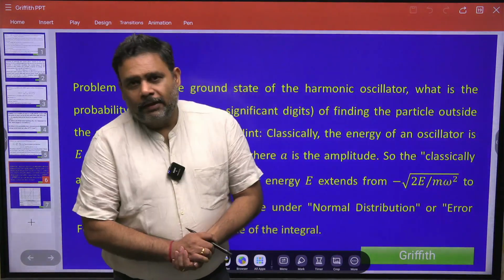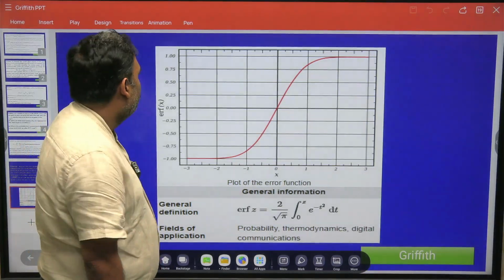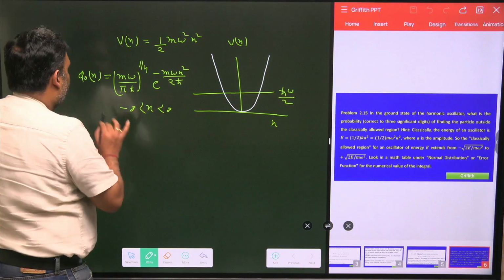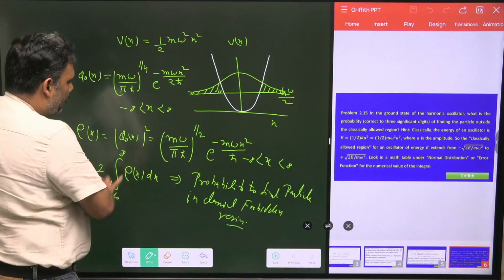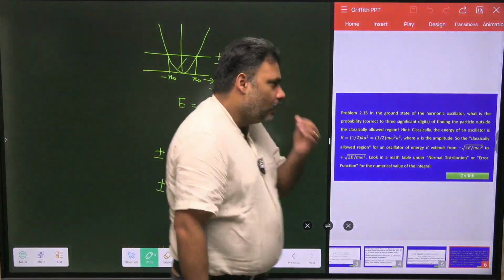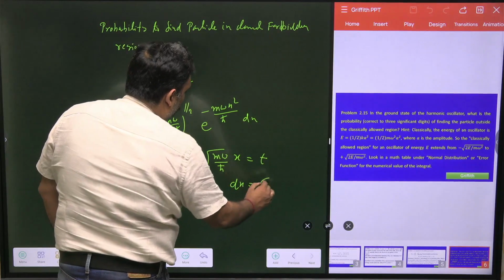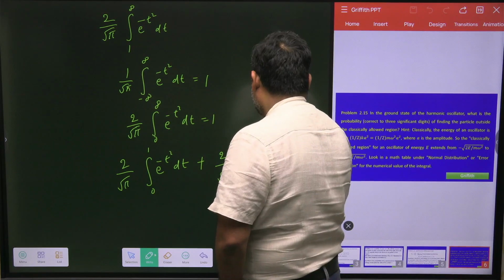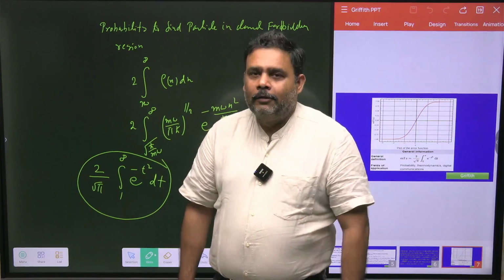-Solution of Problem 2.15- Introduction of Quantum Mechanics by D.J Griffiths | Harmonic Oscillator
In this detailed lecture, Atul Sir from Pravegaa Education solves problem 2.15 from the renowned book Introduction to Quantum Mechanics by David J. Griffiths. The discussion focuses on calculating the probability of finding a particle in the classically forbidden region if it is in the ground state. Additionally, Atul Sir explains the application of the error function to solve this problem. This video is highly beneficial for students preparing for competitive exams like CSIR NET, IIT JAM, TIFR, GATE, and JEST.

Stay ahead in your physics preparation by understanding key concepts essential for quantum mechanics and exams.